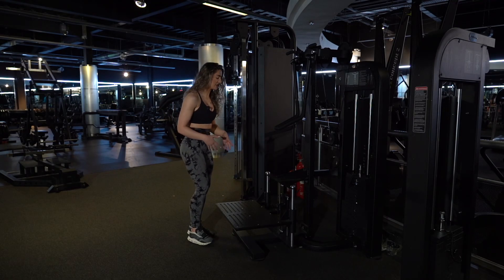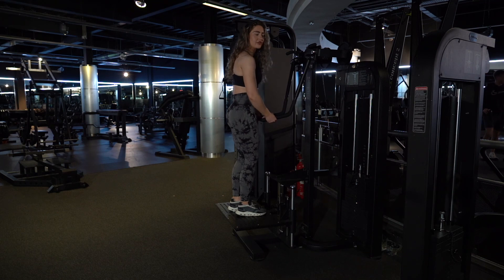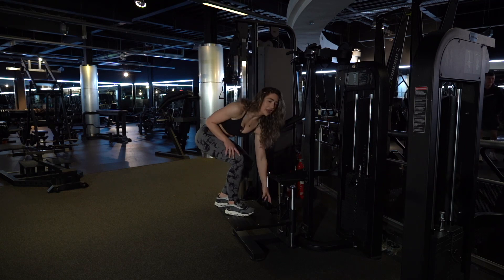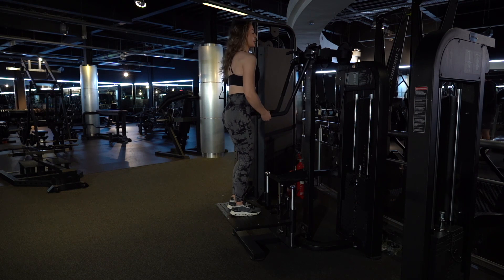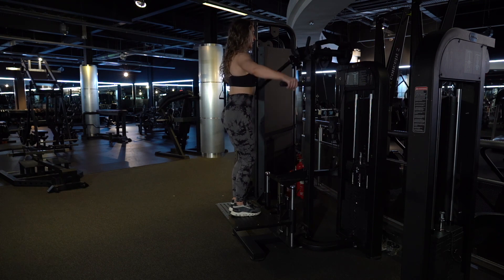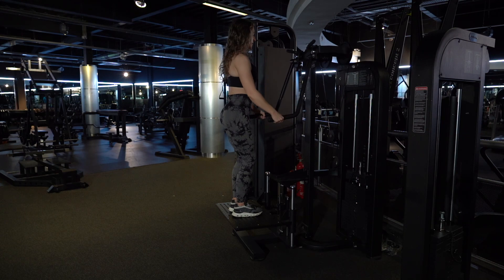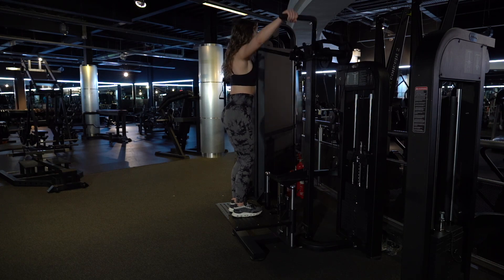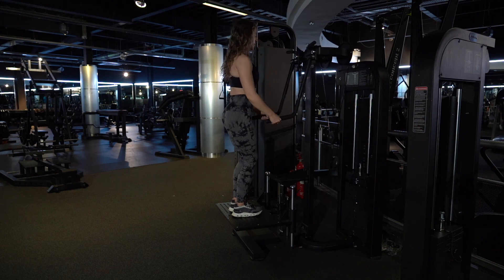Standing Machine Lateral Raise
@kaseycampbellcoaching3918 showing you how to use the @primalstrength2000 machine lat raise.